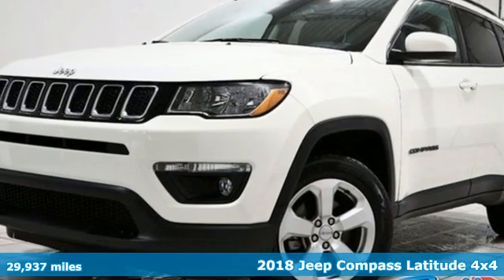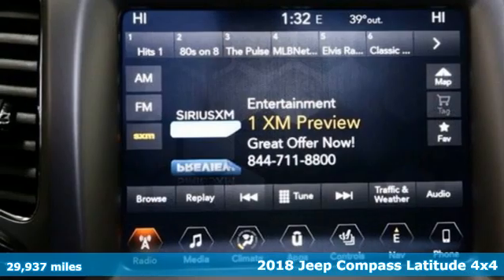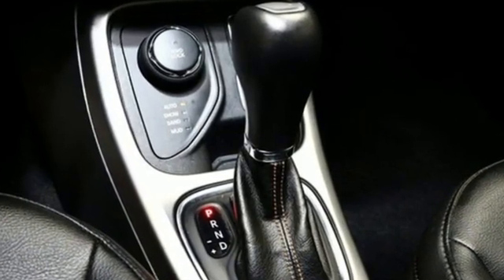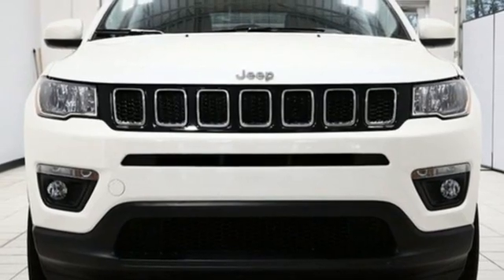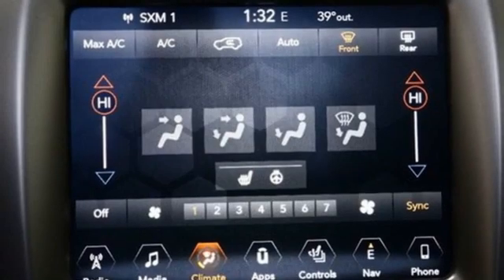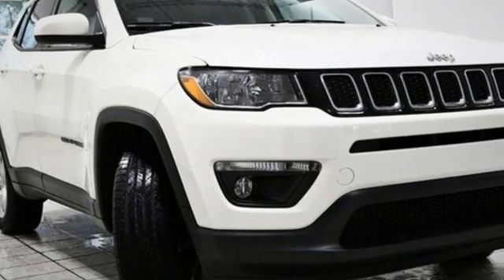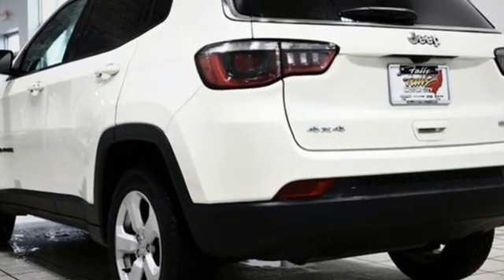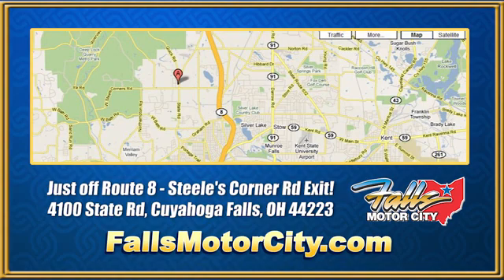2018 Jeep Compass Cuyahoga Falls, OH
Year: 2018
Make: Jeep
Model: Compass
Trim: Latitude 4x4
Engine: 2.4L I4
Transmission: 9-Speed Automatic
Color: White Clearcoat
Interior: black
Mileage: 29937
Stock #: P7747
VIN: 3C4NJDBB4JT239807
White Clearcoat 2018 Jeep Compass Latitude 4WD 9-Speed Automatic 2.4L I4 Recent Arrival! 22/30 City/Highway MPG - - This 2018 Jeep Compass 4dr Latitude 4x4 features a 2.4L I4 4cyl Gasoline engine. It is equipped with a 9 Speed Automatic transmission. The vehicle is White Clearcoat with a black Cloth interior. It is covered by a limited warranty. -

Address:
4100 State Rd